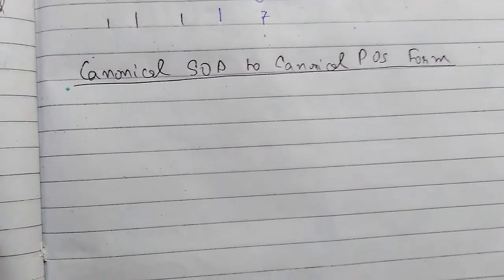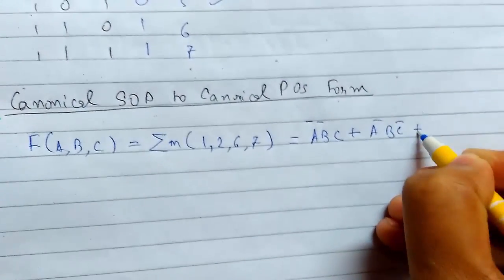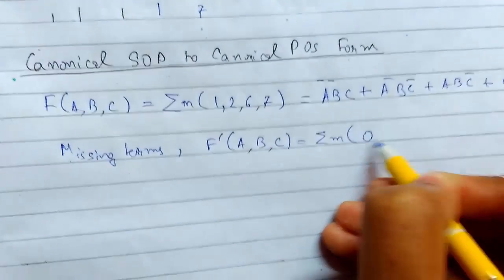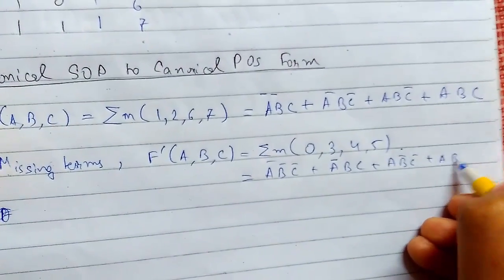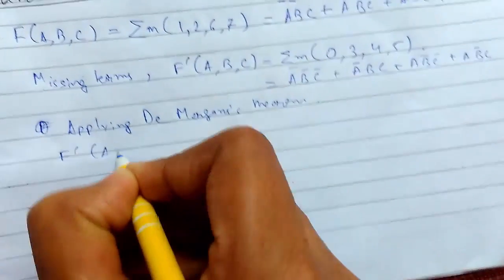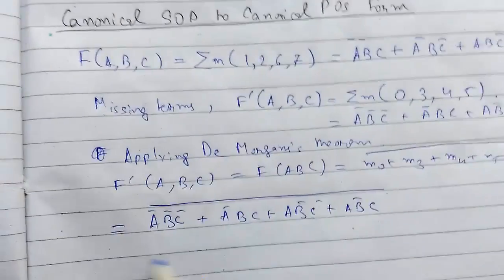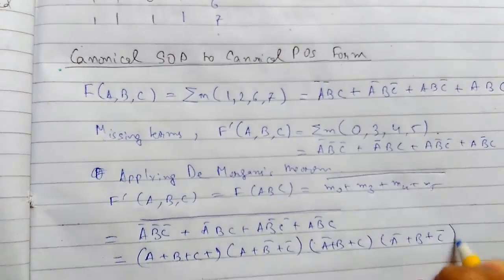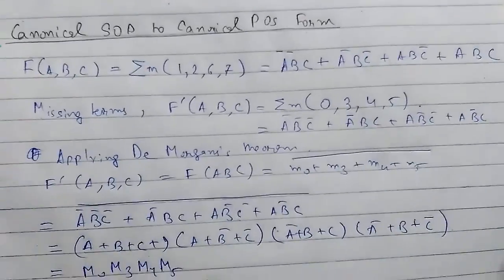How to Convert Canonical SOP to Canonical POS form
In this video lecture we will see how to convert canonical sop to canonical pos form with the help of example.